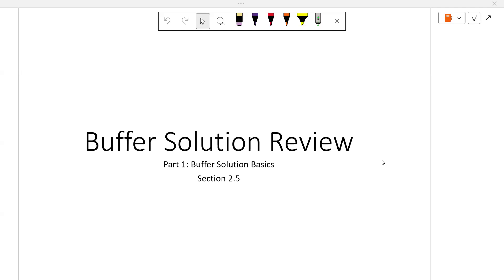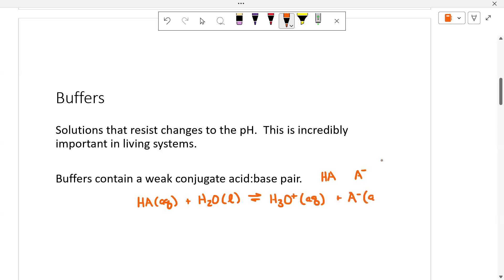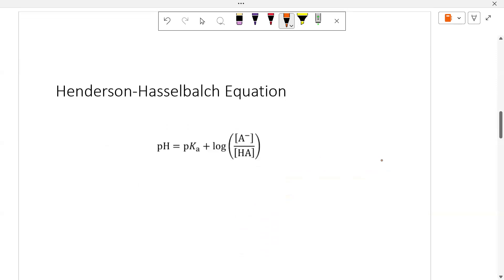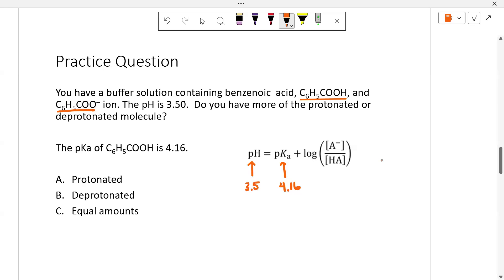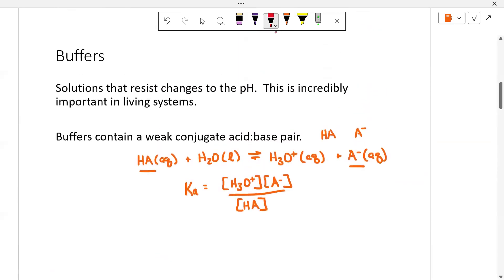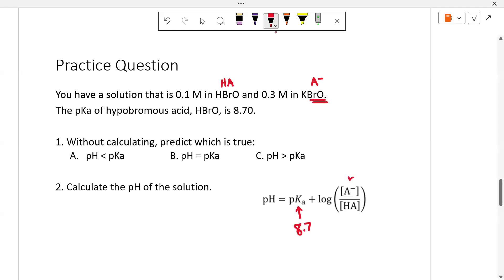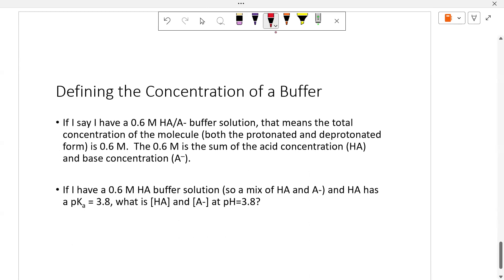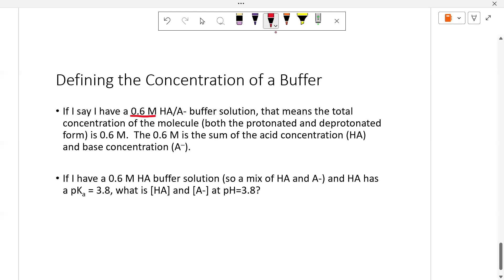Buffer Review Part 1 Video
Buffers are key for biological systems!  Start your review of buffer systems with this video.